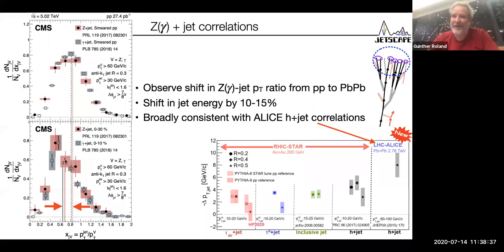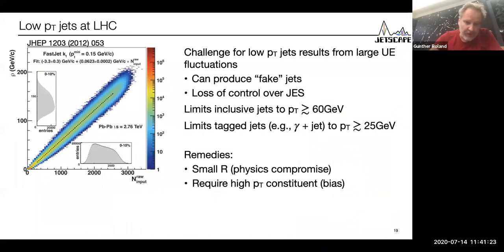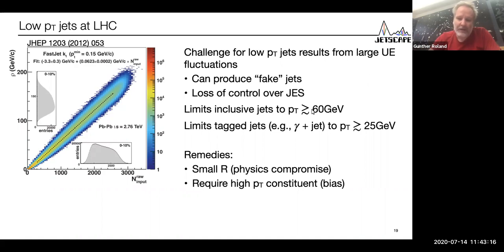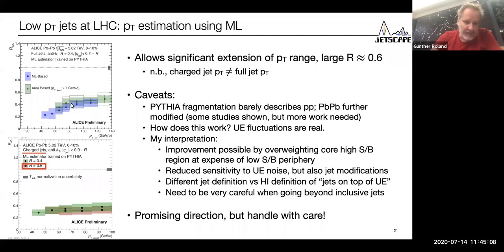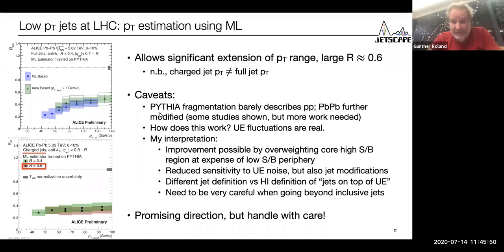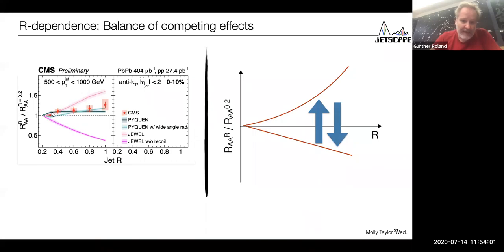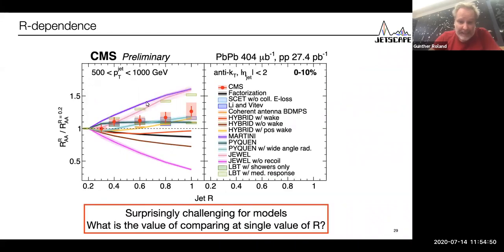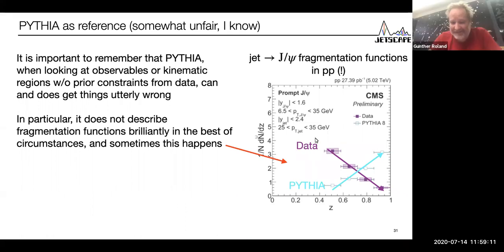Gunther Roland - Big Picture: Experiment - Observables (Part 2)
Big Picture: Experiment
Part 2 - Observables
Slides 15-39